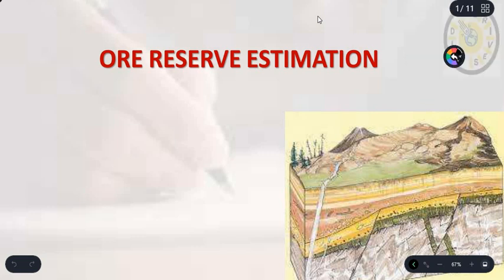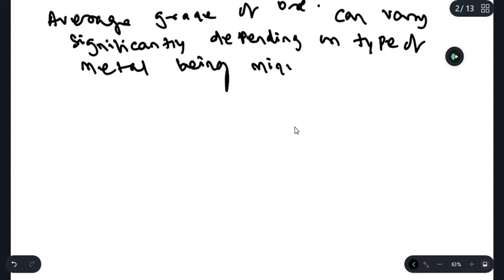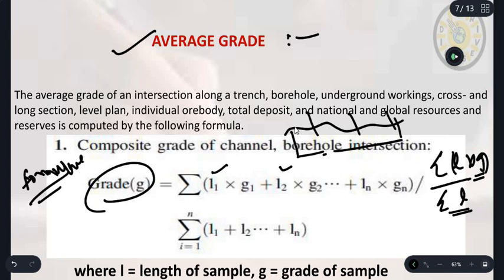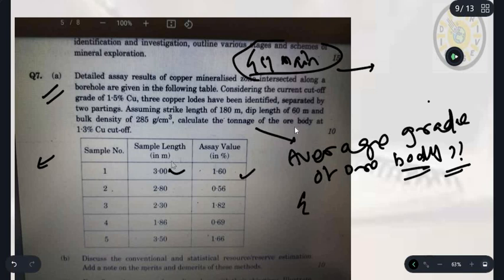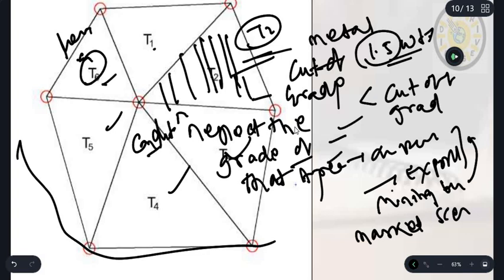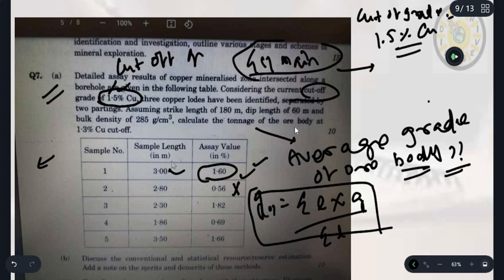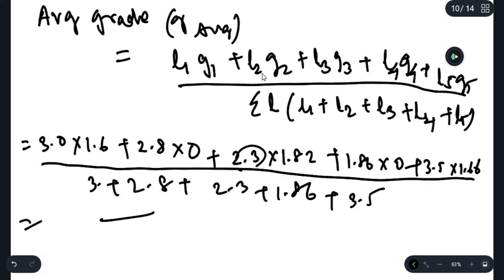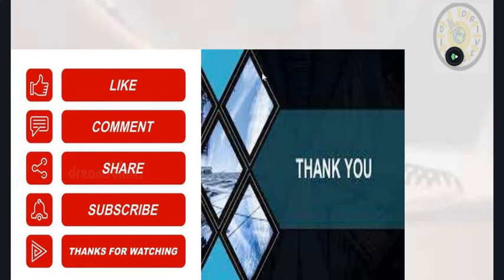Average Grade Calculation I UPSC-GSI MAINS PAPER -3 SOLUTIONS I Reserve Estimation I GATE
Thank You for coming here and watching this video. This small help will motivate and encourage us to work harder and we will come up with more interesting videos.

Hello Everyone,
About this video:  If you come across any doubt or query you can ask in the comment section :) .Please stay updated for the next videos. Hope Aapko Ye Video Bahut Hi Jyada Pasand Ayaegi Thank You so Much.  Make sure you watch the video till the end!